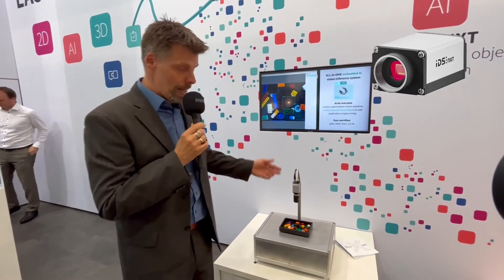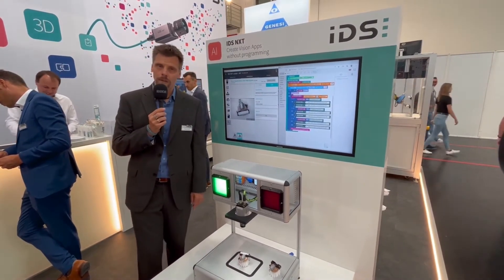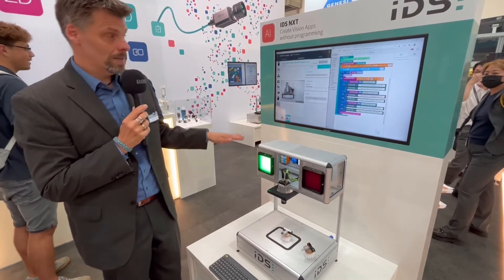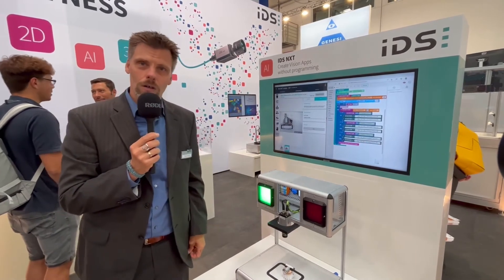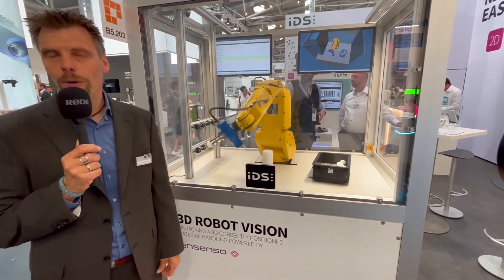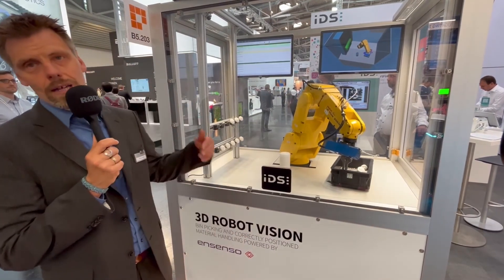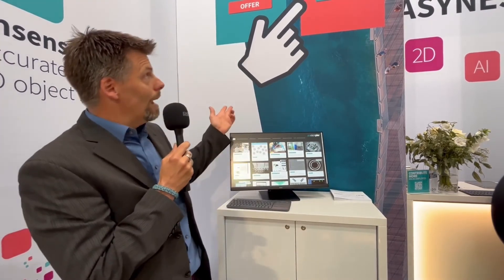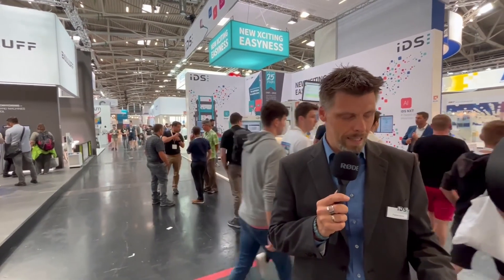Automatica 2022 Highlights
Munich was not on your way or you just want to have a virtual look around our automatica booth 2022? Then this video is here to help you. We will show you our trade fair exhibits and explain what role they can play for your applications.

0:00 Welcome at the booth
0:59 IDS NXT AI-based object detection
2:10 IDS NXT Create Vision Apps without programming
4:20 Ensenso PartFinder Accurate and easy 3D object localization
5:43 3D Robot Vision with Ensenso Partfinder
7:00 uEye XCP & Halcon Precise code reading
8:17 IDS visionpier
9:22 Thank you and Good-by